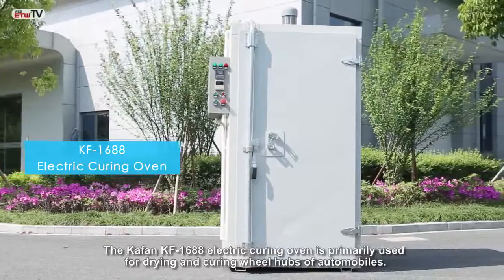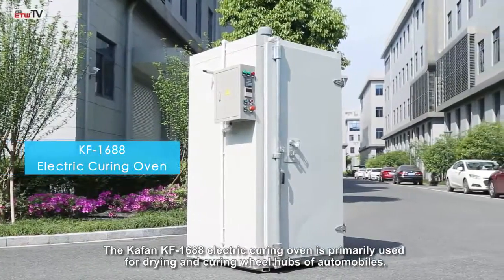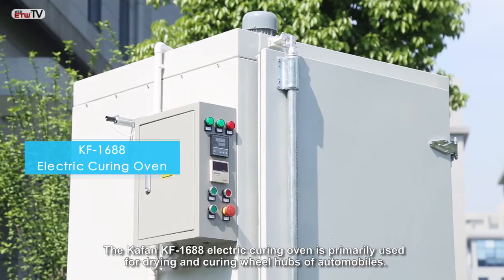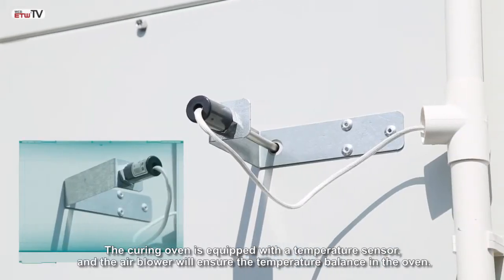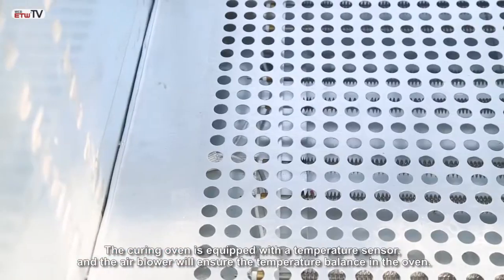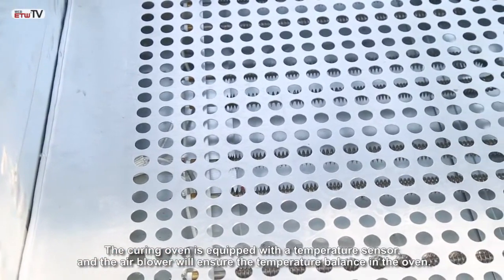COLO 1688 compact powder coating curing oven for alloy wheel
Worksize dimensions ：1000width x 1600 height x 845 depth
Temperature max.: 250° C
good performance for keeping temperature;
With 2 shelves and 5 removable rails per shelf to hang or put workpiece.
Allow at least 4pcs alloy wheels in at a time
If you interested, pls contact Zoya: